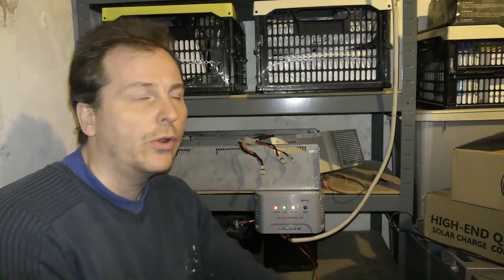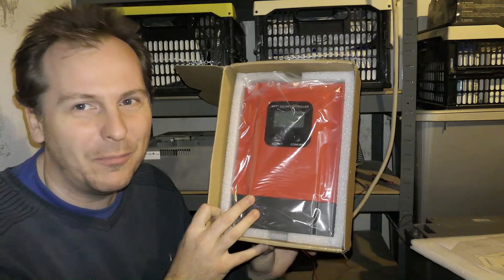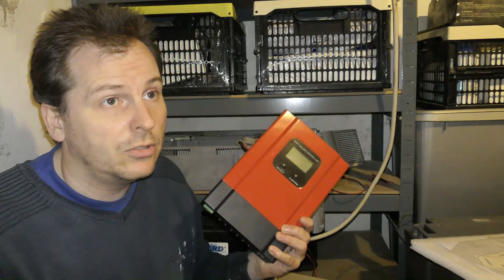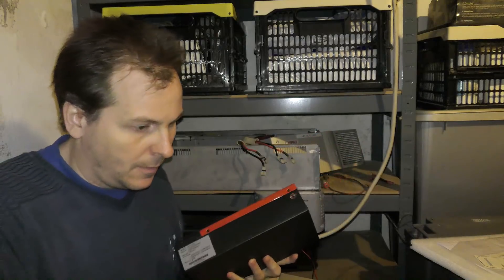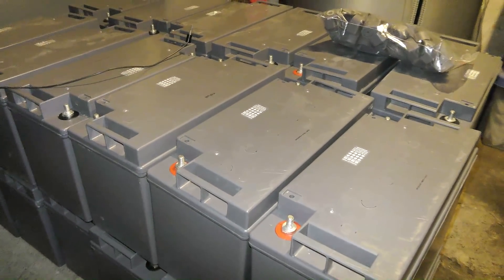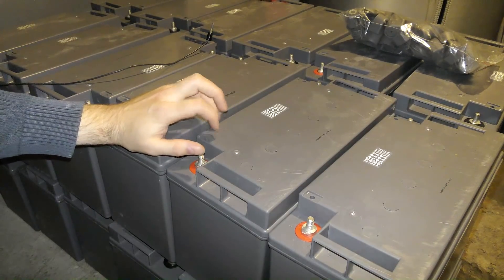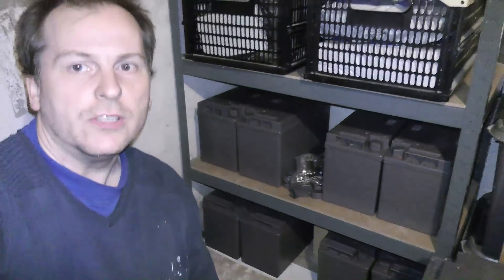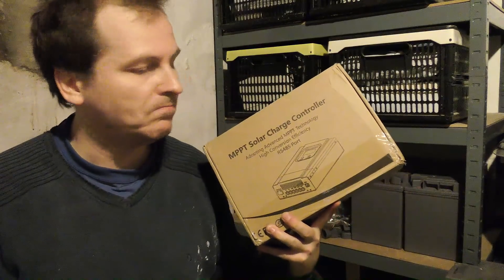24Kwh Solar 48Volt Home Power Bank start - 584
I got 24 very used old battery to play with in my upcoming home power my house projekt.

Link - 40amp MPPT Charge Controller